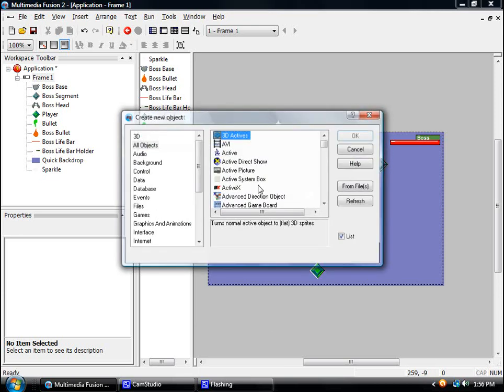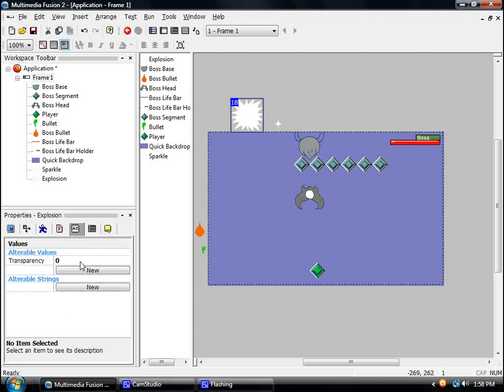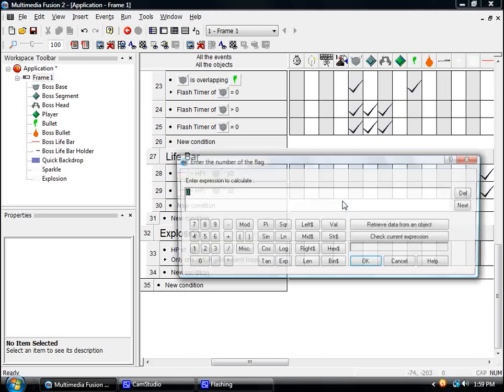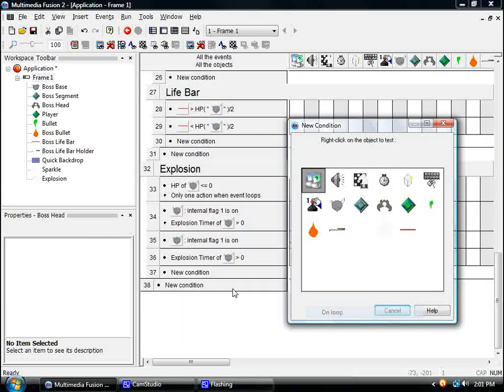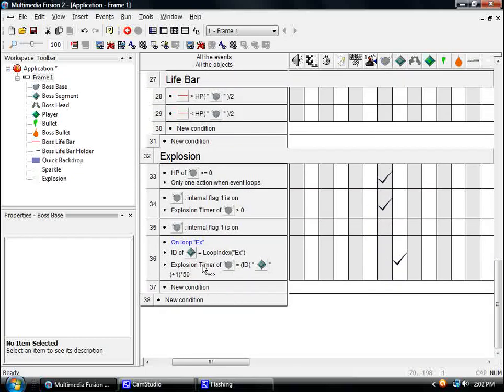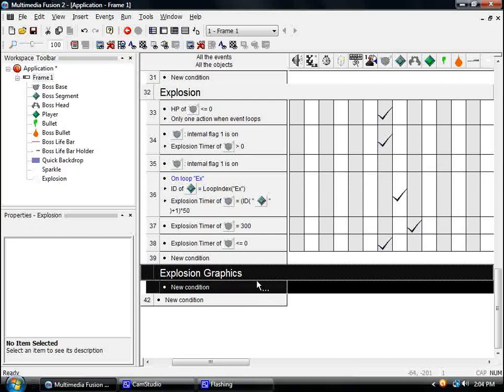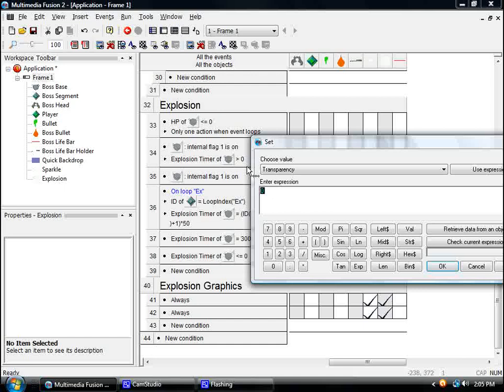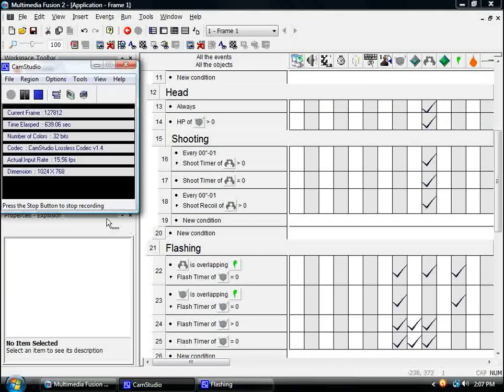MMF2 Tutorial - How to Make a Boss part 4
We start Explosions, but don't finish...